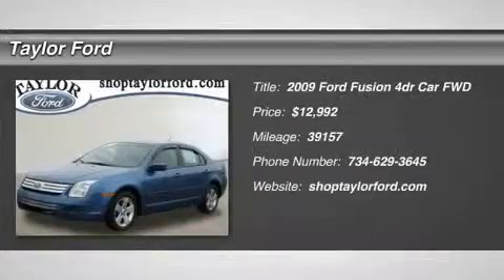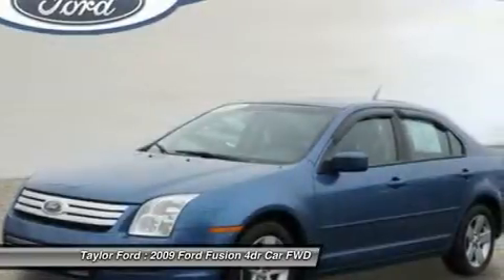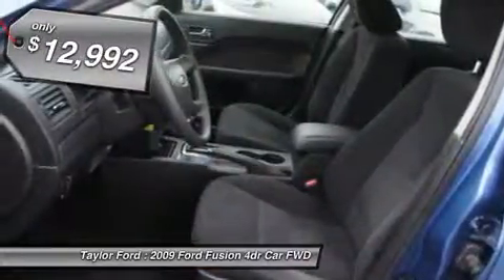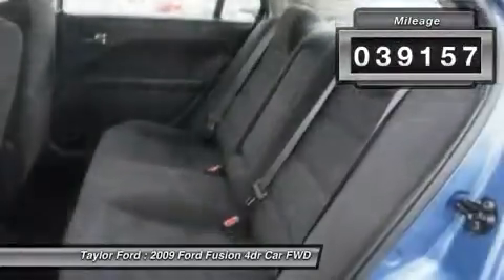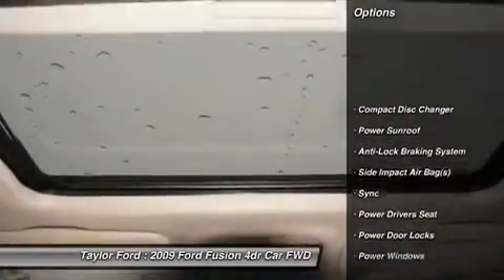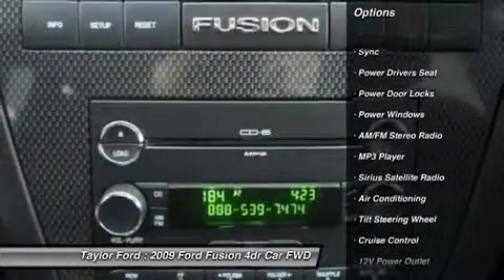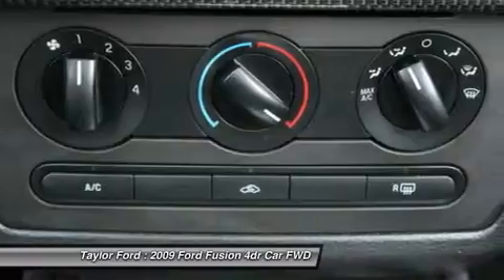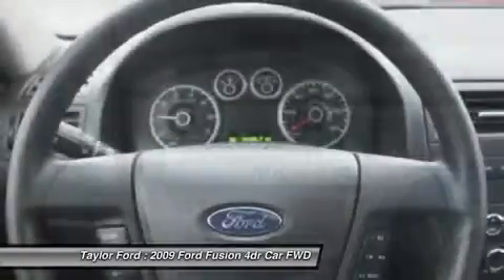2009 FORD FUSION Taylor, MI U20164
2009 FORD FUSION Taylor, MI
Stock# U20164

Taylor Ford
10725 South Telegraph

Don't let this 2009 Ford Fusion SE get away! This one's on the market for $12,992. It was owned once before, but this sedan has caught its second wind! Open the sunroof on this vehicle and get your daily Vitamin D! Maximize your comfort using the power driver's seat. Is this the vehicle you've been waiting for? Come on down and find out for yourself!